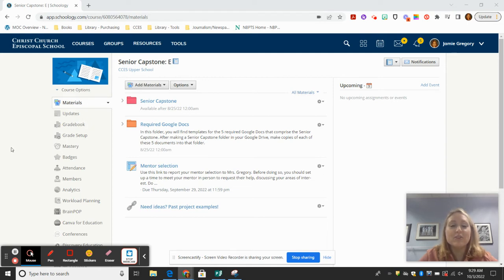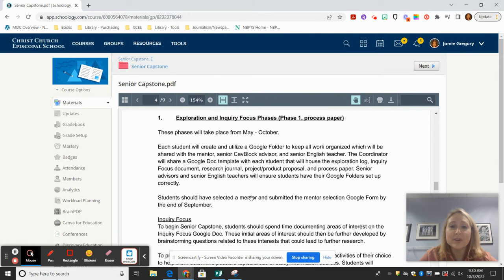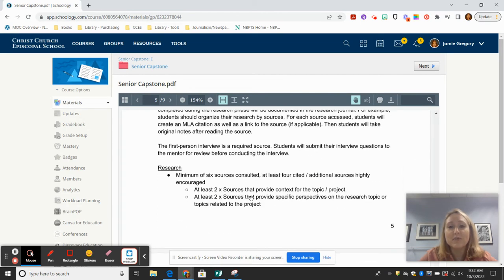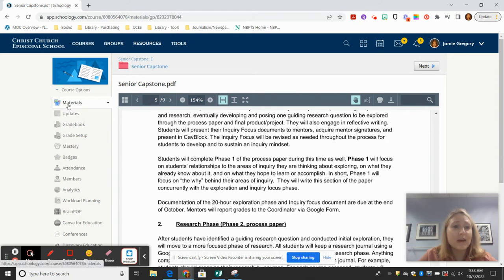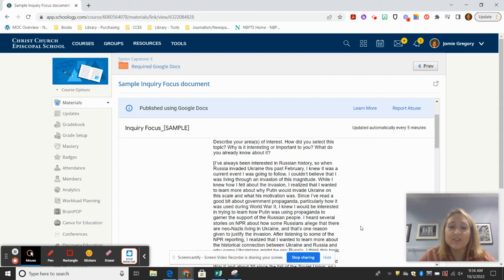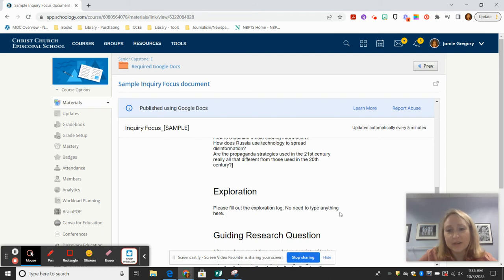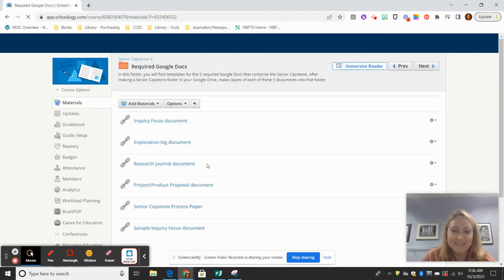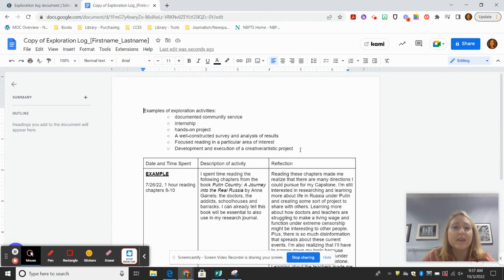Reminders: Exploration Log and Inquiry Focus documents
Oct 3, 2022 - reminders about Exploration Log and Inquiry Focus documents for Senior Capstone